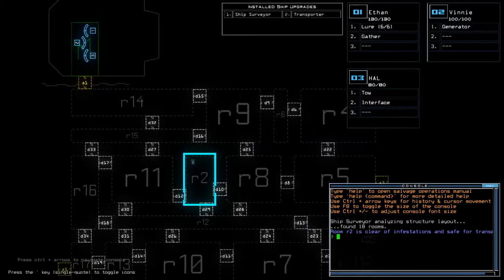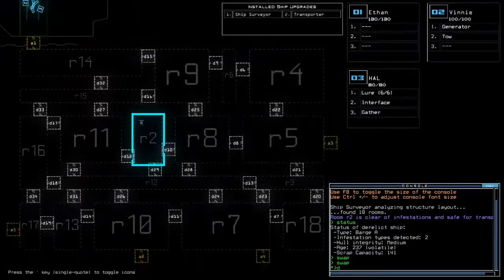Duskers Daily 26 Oct 2020 (Volume warning until 1:26)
Oops, another super late upload. I was tired as hell last night.